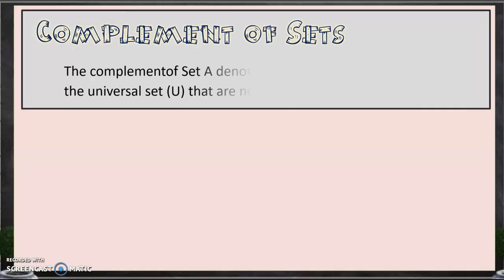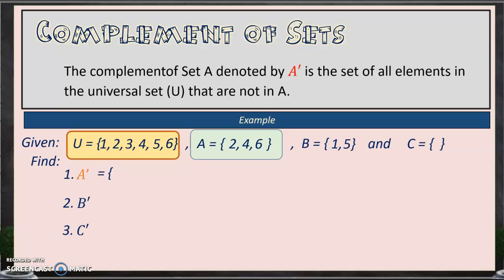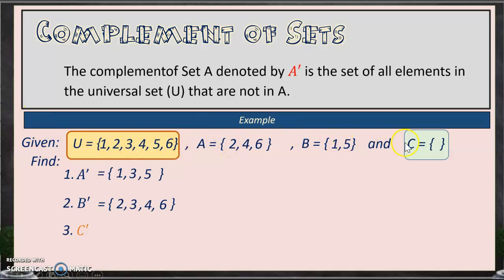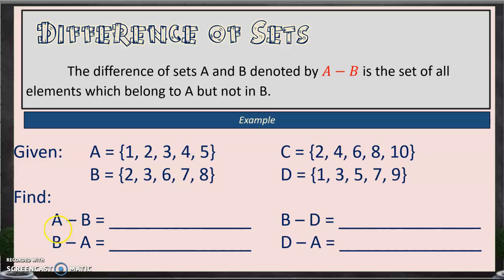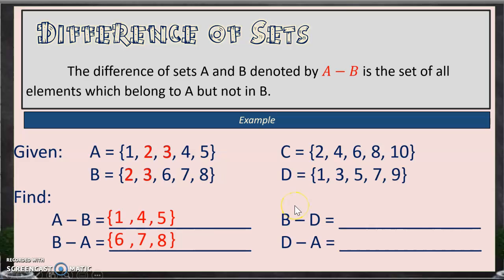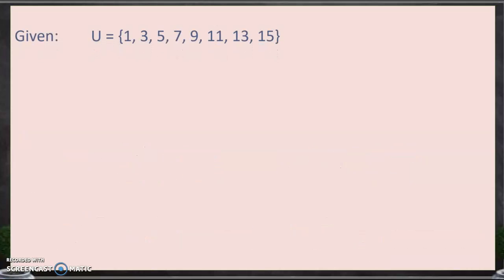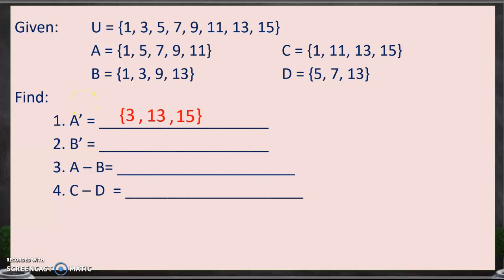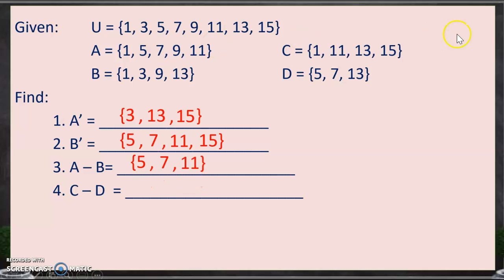Complement and Difference of Sets